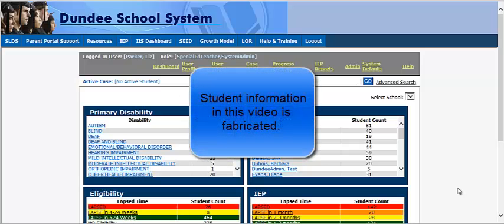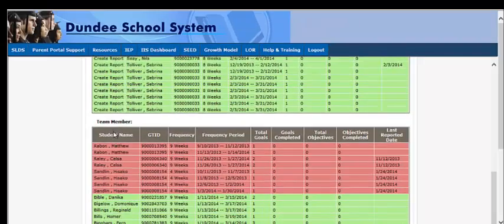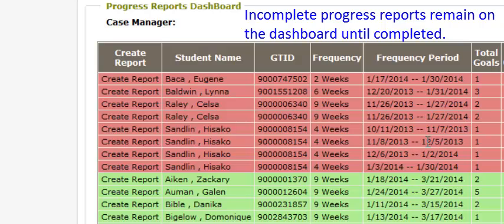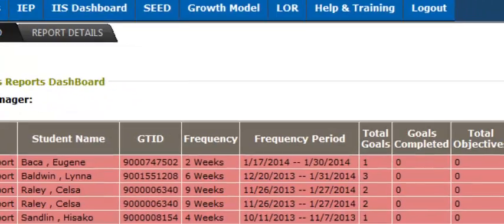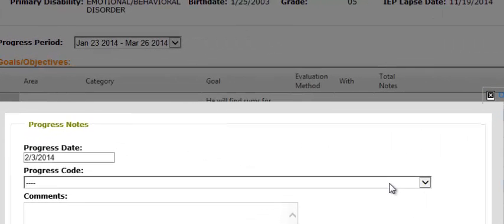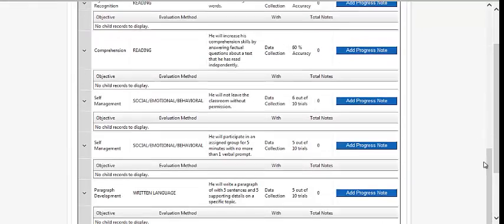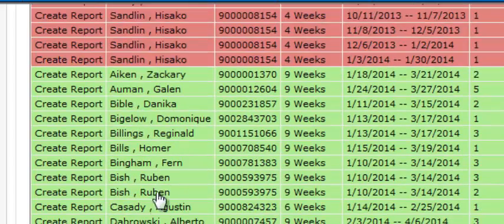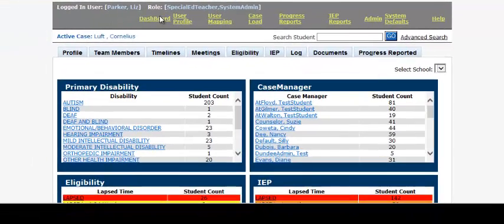GO IEP Progress Reports